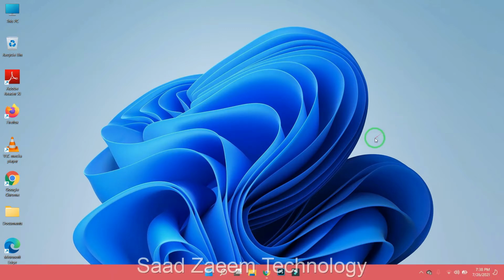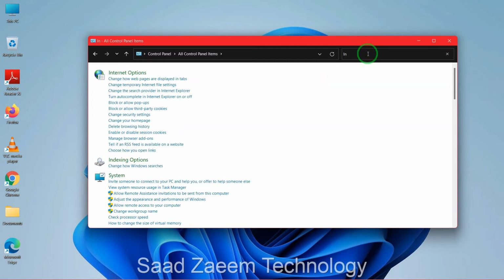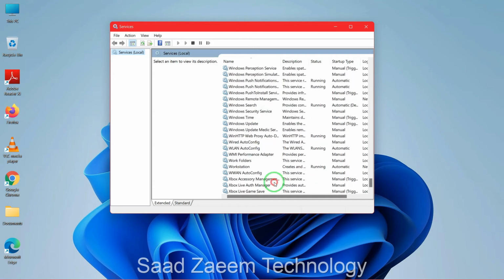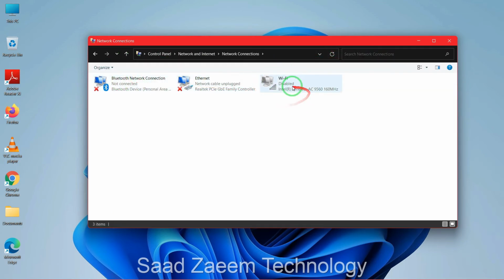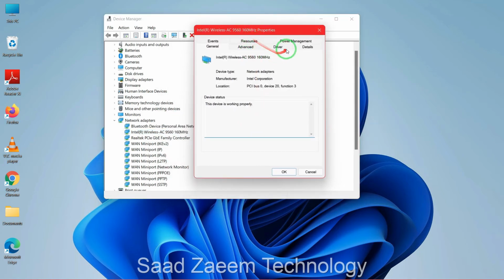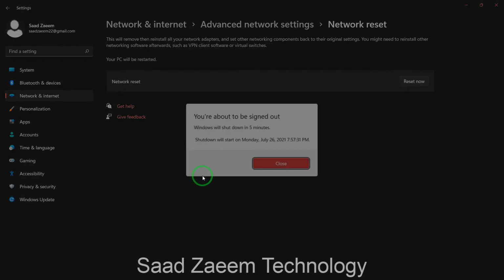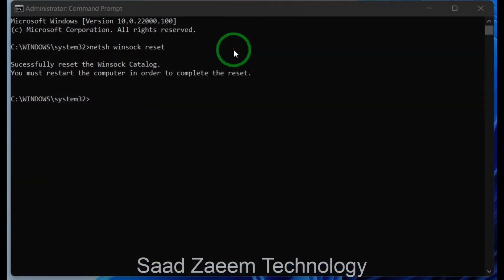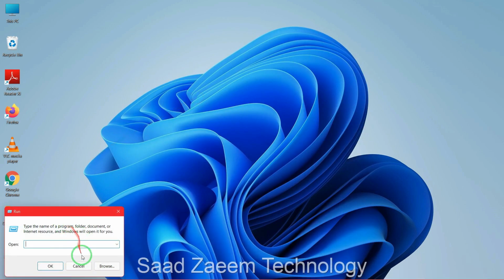FIX : WiFi Connected But No Internet Access On Windows 11 (5 Ways)